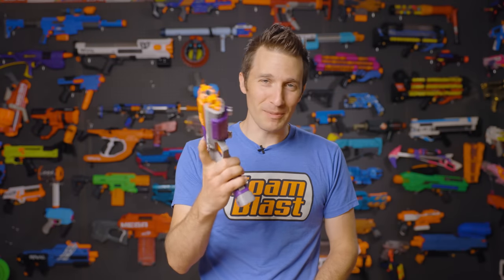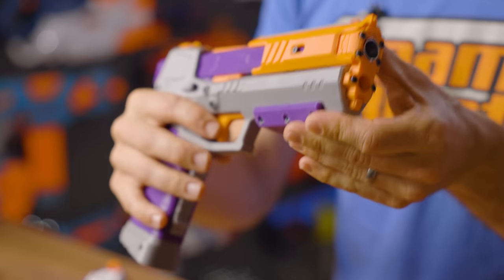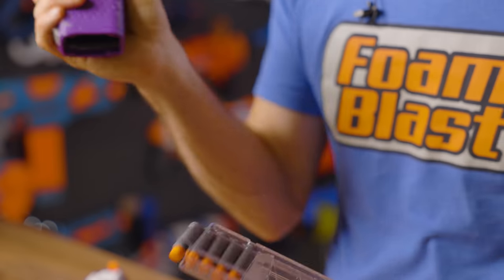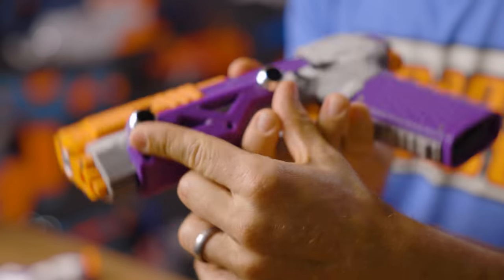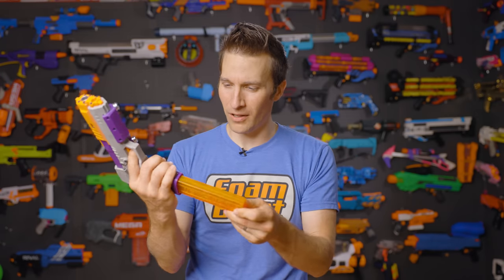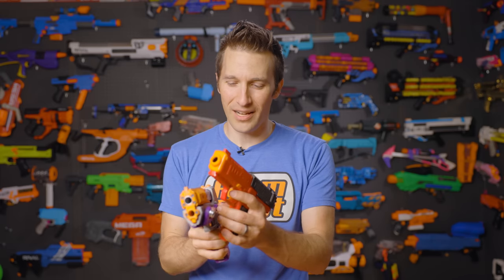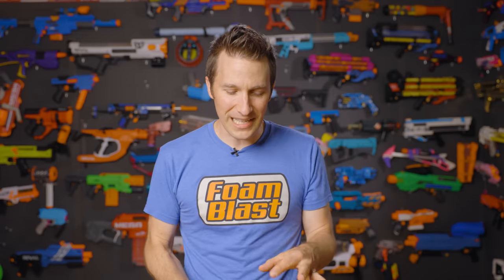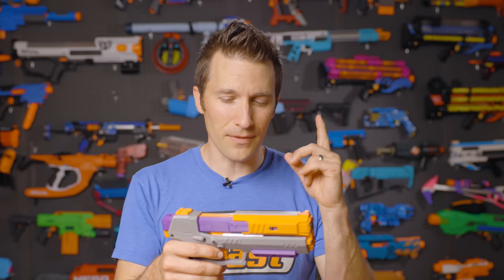REVIEW: Gecko by Ehdrien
The Gecko: Yet another next-gen compact springer giving the hits, this time with an aggressive, cyberpunk, "Blade Runner" aesthetic, and (more importantly) Worker Angled Talon Mag compatibility.

I like this blaster; a lot of care and attention has gone into the design, and it really shows. I expect this blaster to be the favorite choice on the hips of HvZers when we all get back to games here in the Pacific Northwest.

These last 15 months have definitely not been wasted in our community! We've had a bunch of this new class of blaster crop up in the last six months, and I imagine even more products are in the works. It continues to amaze me how much this hobby has grown.

The STL files available (as well as more links to vendors) on Ehdrien's Etsy:

0:00 Opening & Intro
0:28 Designer Ehdrien
1:07 Gecko Overview
2:49 Performance
3:14 Aesthetics & Other Features
3:50 Magazine Compatibility
6:01 A New Breed of Blasters &an Appeal to Viewers
7:19 Rating & Closing Remarks

Product questions?